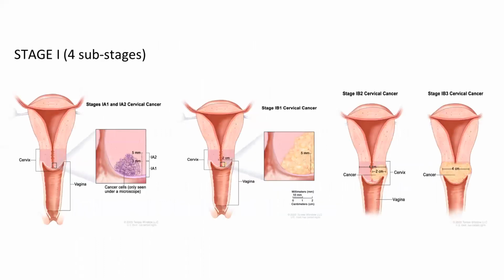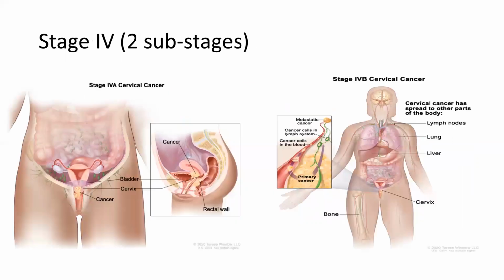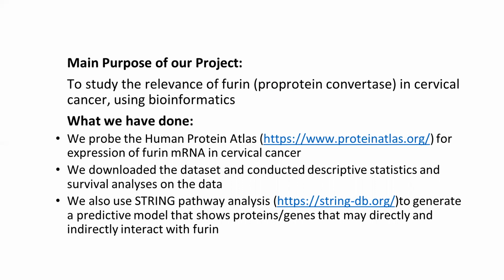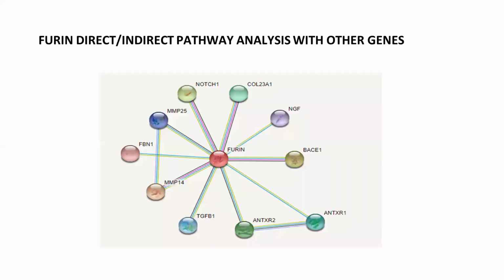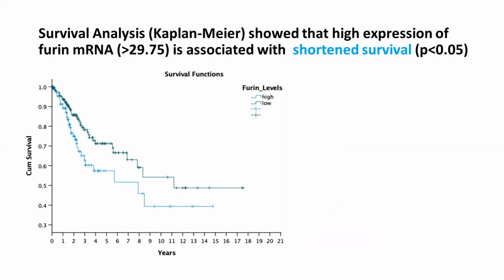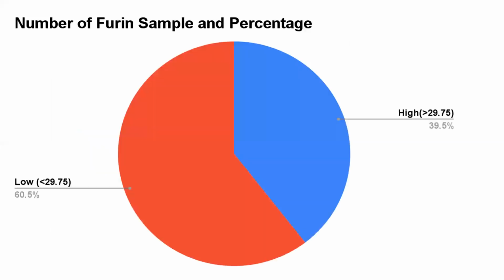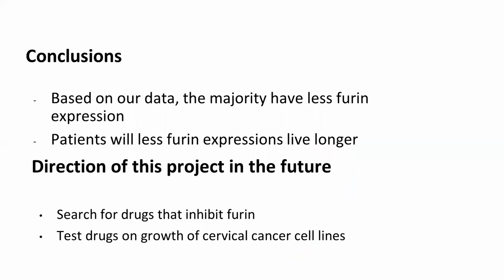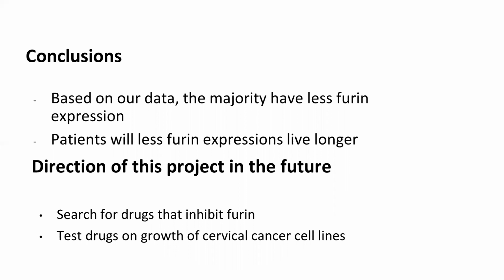CRSP Symposium Presented by Hadja Jalloh, Jason Ofosu-Mensah, Zouberou Sayibou (BCC)